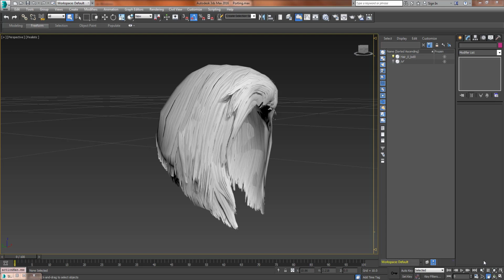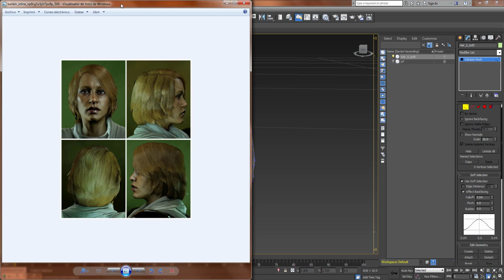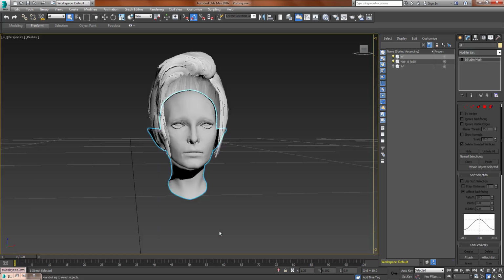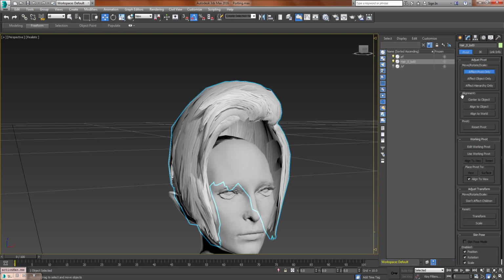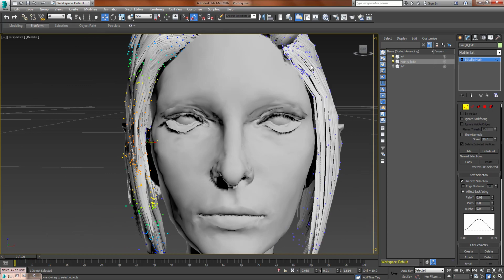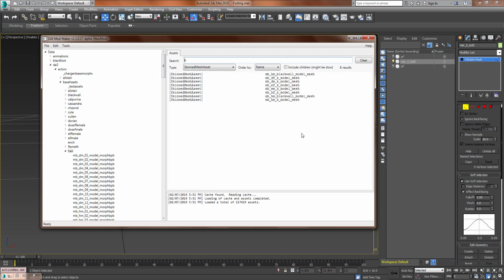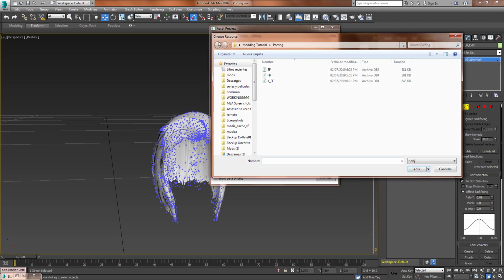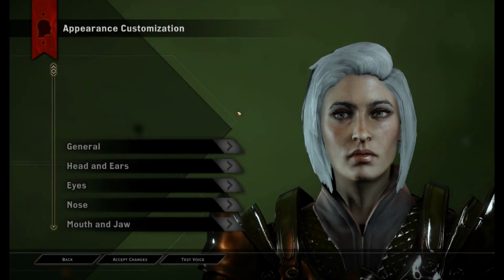8 - Porting the hair to other races/genders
If you are porting the hair to more than once Race/Gender then take into account:
- Elf Male to Human Female to Dwarf Female is the easiest hair conversion sequence. (Thanks Koric for this imput)
- Meshes usually have the same name throughout all of the races and genders of the same hair, but if they don't, then you just have to export the hair in question, import it into the 3D editing program, and rename the file with the name from the original mesh.